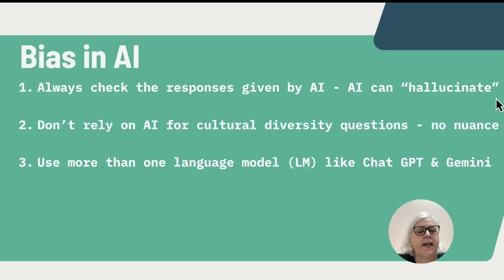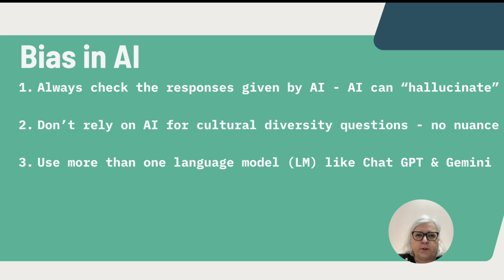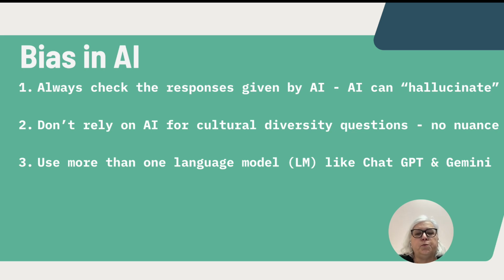Bias in AI Nov 15 2024 PA